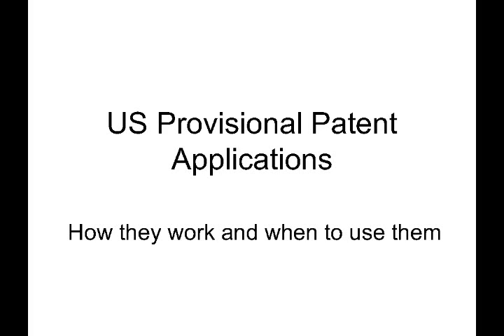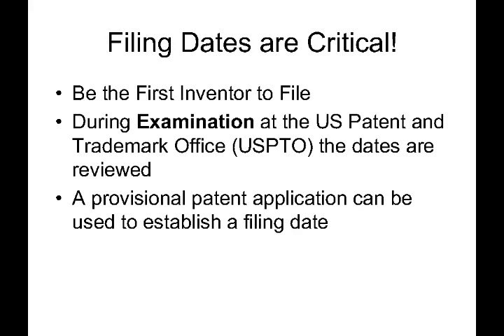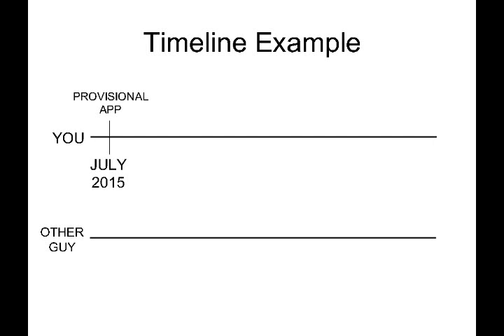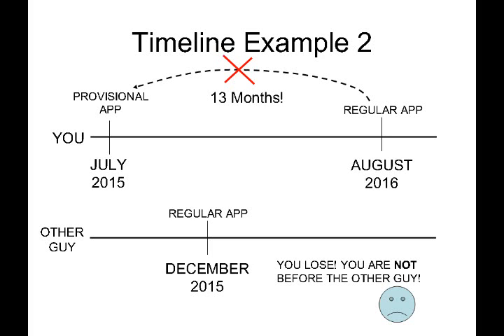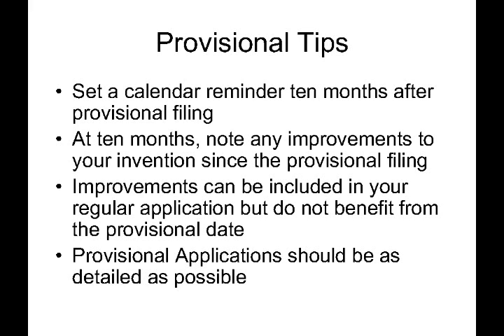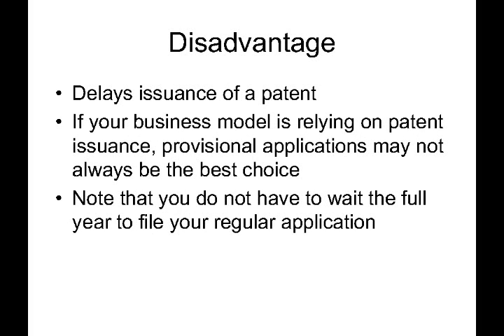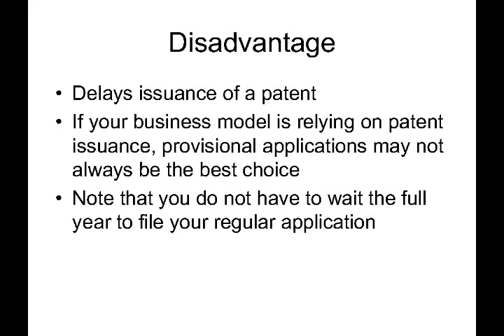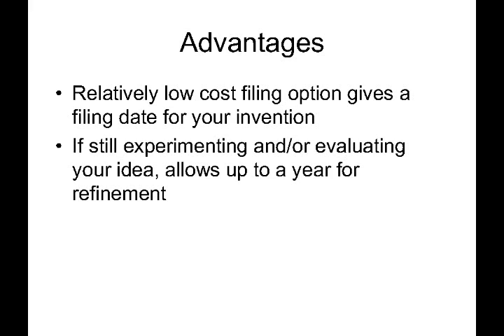Provisional Patent Applications Explained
This episode discusses how provisional applications work, including priority, and advantages and disadvantages of using provisional applications.